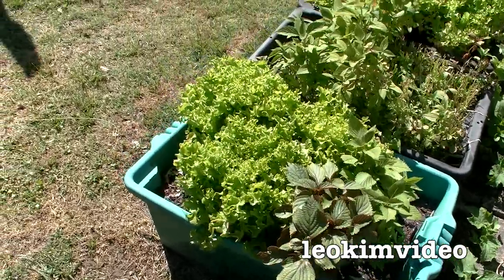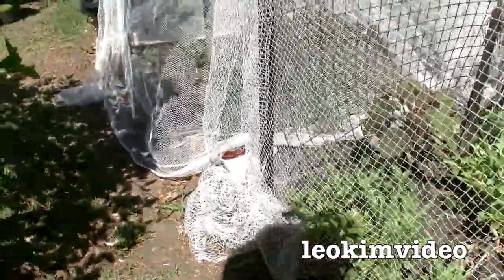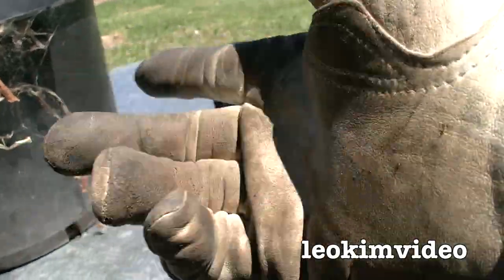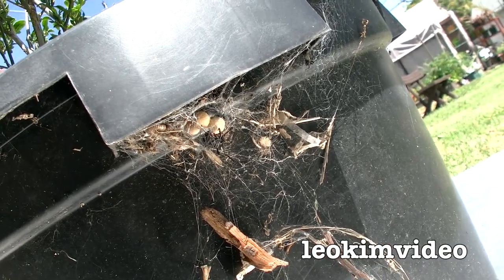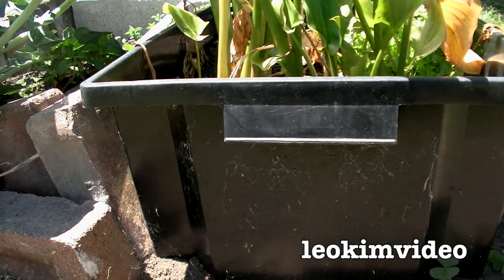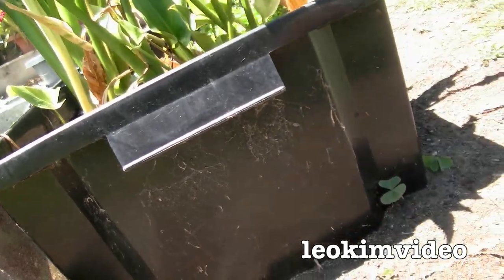How To Kill Deadly Redback Spider Infestation Mortein FAST Knockdown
Scary spider nightmare as more dangerous Redback spiders are found. How fast is Mortein Fast Knockdown Crawling Insect Killer? The can says Fast Knockdown and Kills In 1 Spray. Most normal people would not use a flamethrower to kill deadly spiders. I noticed the Mortein bug spray on special for $8 and thought it's worth a go. The price variation between insect killers is huge. In Australia the cheapest is generic brands are $2.50, Raid is around $5 and at full price this Mortein spray is $10. I know that some insect killers can seem to work very slowly and the critters scamper away. This video shows the awesome killing speed of Mortein Fast Knockdown that uses patented technology! Whatever that really means. In the first spray there are 4 spiders killed. 1 large breeding female Redback, 1 Wolf spider and two smaller spiders. One was a male Redback spider. The big question is have the spiderlings in the Redback egg sac's also been killed? Video posted as educational, documentary, and scientific and forms part of my Redback Spider study series of videos.

To see where this nightmare started look at these video links.

Mortein is an Australian brand of household insecticide owned by British company Reckitt Benckiser. Together with its sister product Aerogard, a popular insect repellent, Mortein has become something of a household name in Australia, and it is marketed internationally. The brand has been represented in television commercials by cartoon antagonist, Louie the Fly. Leokimvideo has no commercial connection or paid endorsements from the Mortein company. Maybe they can send me out a few free cans of spider spray to help with my huge spider problems.

The Redback spider (Latrodectus hasseltii) is a species of venomous spider indigenous to Australia. It is a member of the cosmopolitan genus Latrodectus, the widow spiders. The adult female is easily recognised by her spherical black body with a prominent red stripe on the upper side of her abdomen and an hourglass-shaped red/orange streak on the underside. Females have a body length of about 10 millimetres (0.4 in), while the male is much smaller, being only 3–4 mm (0.12–0.16 in) long. Mainly nocturnal, the female Redback lives in an untidy web in a warm sheltered location, commonly near or inside human residences. It preys on insects, spiders and small vertebrates that become ensnared in its web. It kills its prey by injecting a complex venom through its two fangs when it bites, before wrapping them in silk and sucking out the liquefied insides. Male spiders and spiderlings often live on the periphery of the female spiders' web and steal leftovers. Other species of spider and parasitoid wasps prey on this species. The Redback is one of few arachnids which usually display sexual cannibalism while mating. The sperm is then stored in the spermathecae, organs of the female reproductive tract, and can be used up to two years later to fertilise several clutches of eggs. Each clutch averages 250 eggs and is housed in a round white silken egg sac. The Redback spider has a widespread distribution in Australia, and inadvertent introductions have led to established colonies in New Zealand, Japan, and in greenhouses in Belgium.
The redback is one of the few spider species that can be seriously harmful to humans, and its preferred habitat has led it to being responsible for the large majority of serious spider bites in Australia.

Leokimvideo is the home of the 'Big Spider Attacks' videos on youtube! You must have written permission from me to use any part of this video, that's the rules.